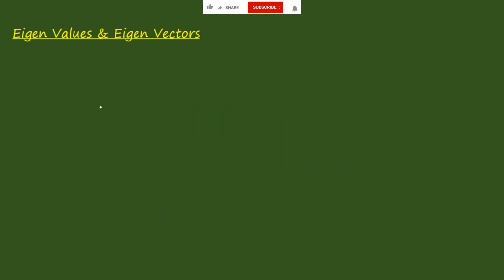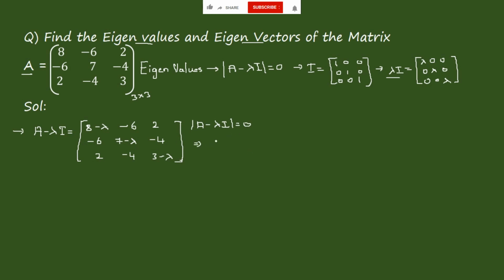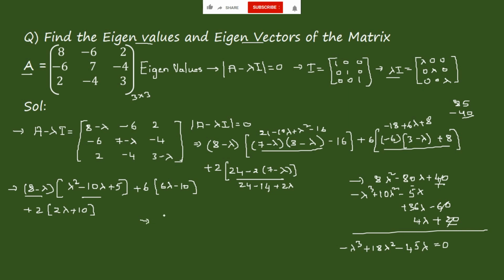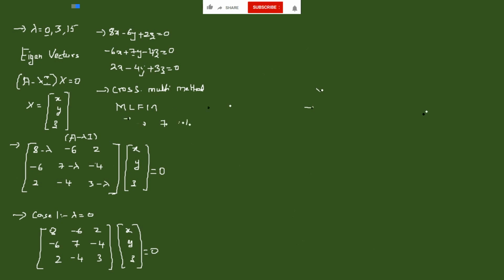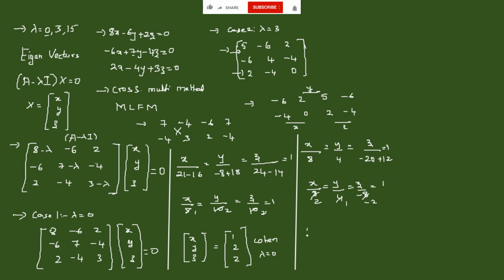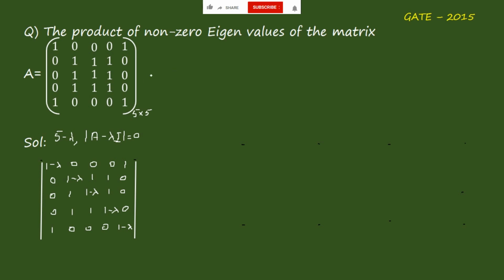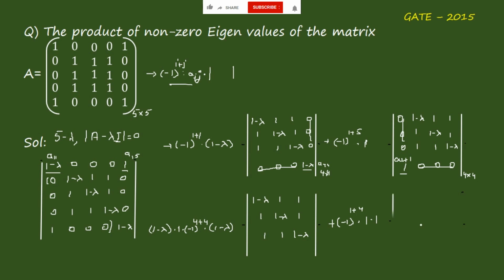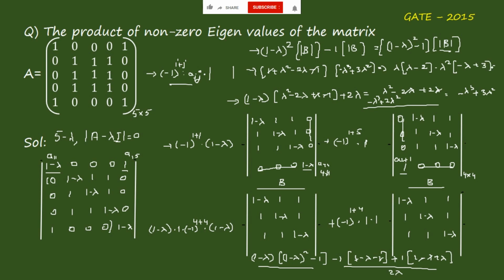Eigen Values & Eigen Vectors_Linear Algebra_Part16